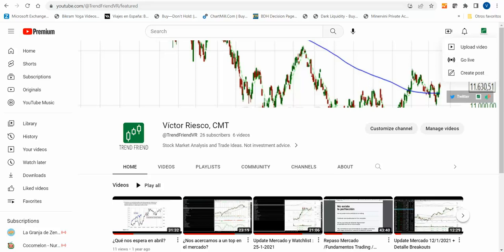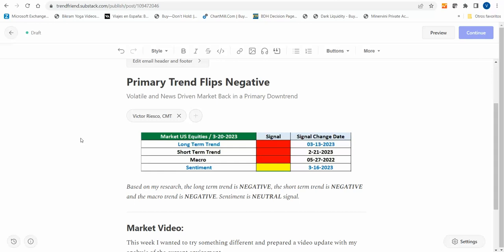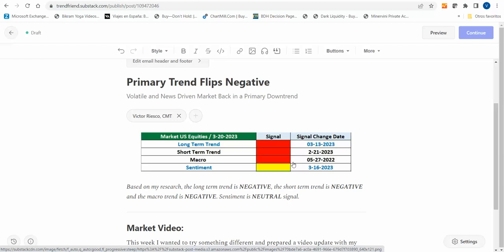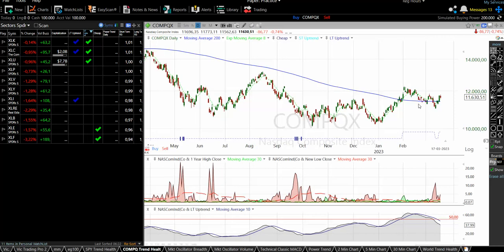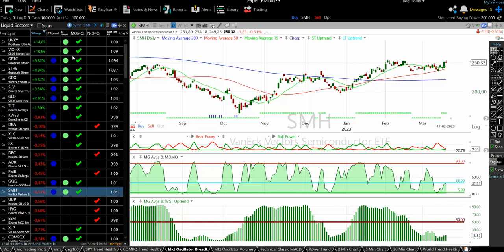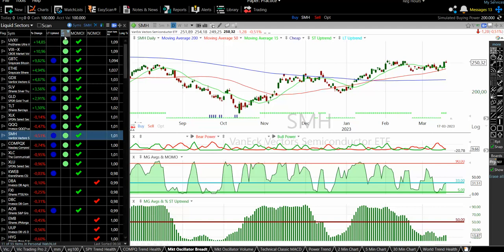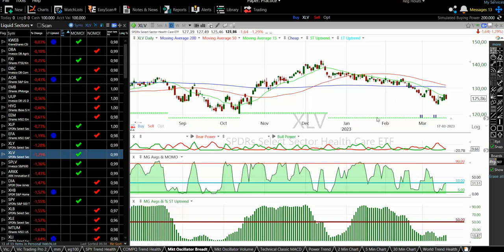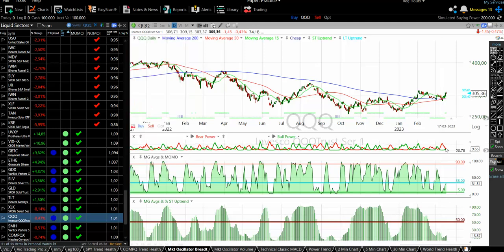Primary Trend Flips Negative / Investors Fear on the Rise: Market Update 3-19-2023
Video update in which we review the long term and short term trends in the market. Macro and sentiment indicators.